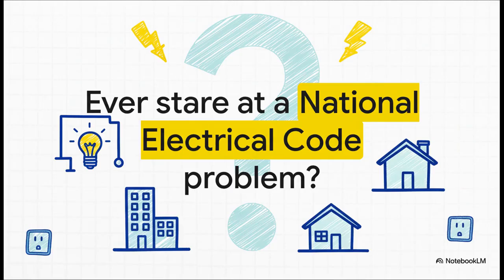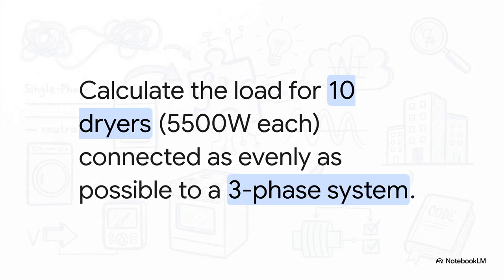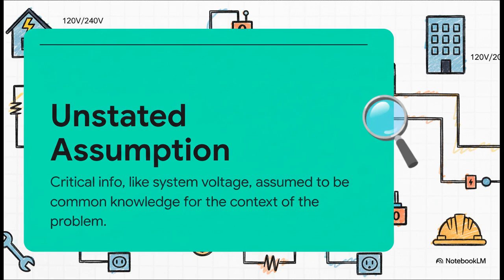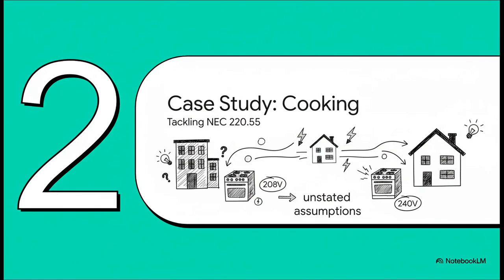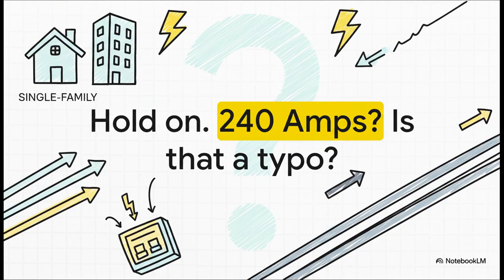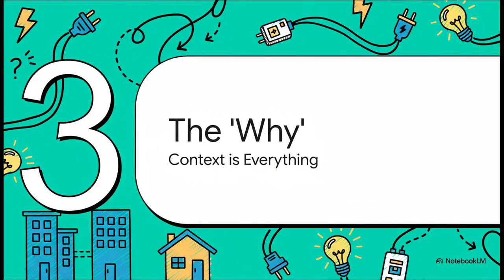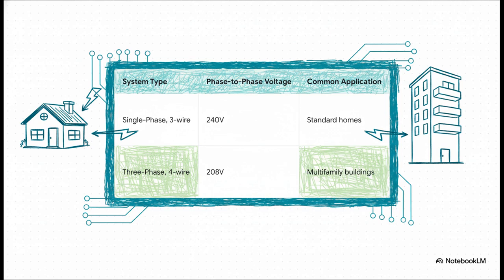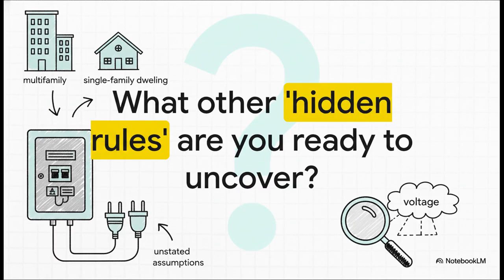Section 220.54 Electric Clothes Dryers - Dwelling Unit(s) - NEC 2023 - Chapter 2 - Article 220